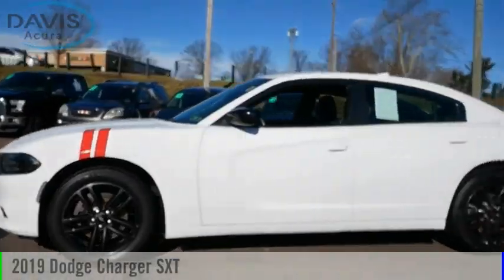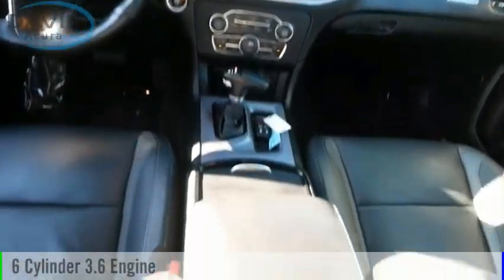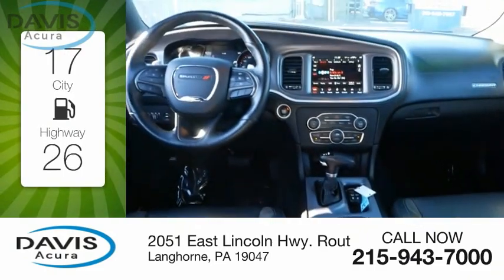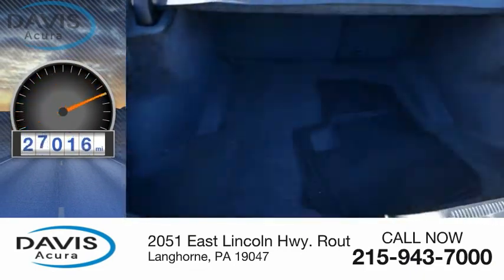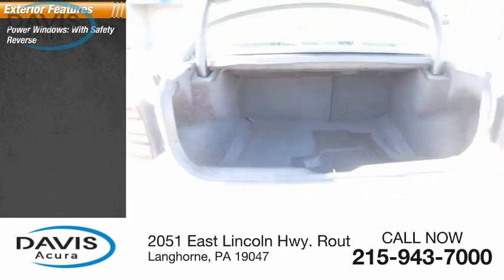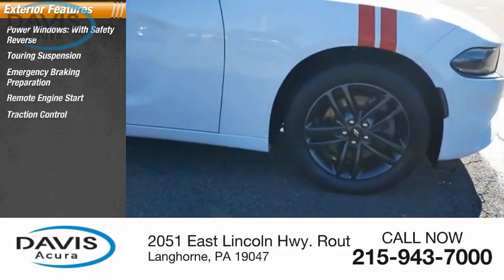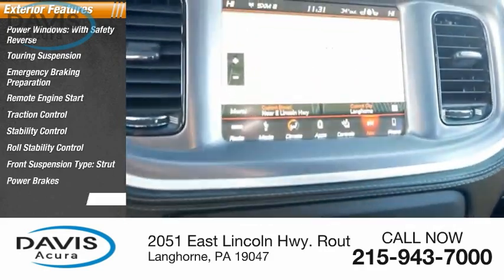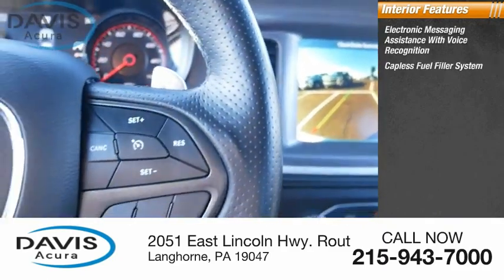2019 Dodge Charger at Davis Acura in Langhorne Pennsylvania 12279Q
Davis Acura
2051 East Lincoln Hwy. Route1

**BRAND NEW PA STATE INSPECTION PERFORMED AT DAVIS ACURA**, **RECENT OIL CHANGE!**, *PUSH-BUTTON IGNITION#*, ***AWD - NEVER WORRY ABOUT THE WEATHER!***, ***V6 - UNBELIEVABLE PICK-UP! -- DON'T SETTLE FOR THE 4CYL!!***, ALL WHEEL DRIVE, Aluminum Wheels, Backup Camera, Balance of Factory warranty or 90Day/3,000 mile Powertrain warranty, Bluetooth, CLEAN CARFAX, Courtesy Lifetime car washes, Courtesy Lifetime PA Inspection, Navigation System, ONE OWNER VEHICLE, Passed 115 Point Inspection, Power door mirrors, Power driver seat, Power Front Driver/Passenger Seats, Power Package, Power steering, Power windows, Remote keyless entry, Remote Start, Wheels: 19 x 7.5 Black Noise Painted. This vehicle is located at Davis Acura in Langhorne PA. Great Financing and extended service contracts available!! Davis Certified. 90 Day/3000 Mile Powertrain Warranty included or Balance of Factory Warranty. Free Vehicle History Report included. Easy 10 Minute Credit Approvals. Please contact dealer to verify price, options and other vehicle details.Feel the Davis Difference - You will receive Unlimited FREE Hand car washes, whether or not your vehicle is in for service and FREE PA State Inspection! Prices based on dealer financing. Pricing assumes $1,695 Cash or Trade. for additional details, or call us at .All advertised prices do not include dealer installed options, dealer addendum, government fees and taxes, any finance charges, any dealer document preparation charge. for additional details, or call us at .